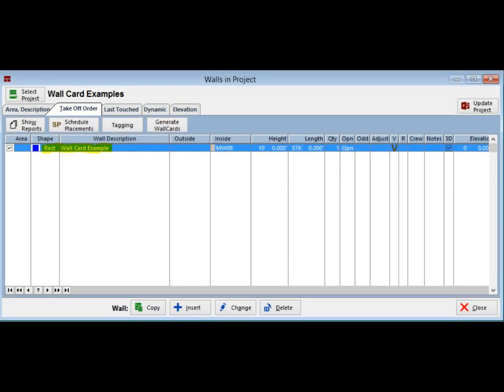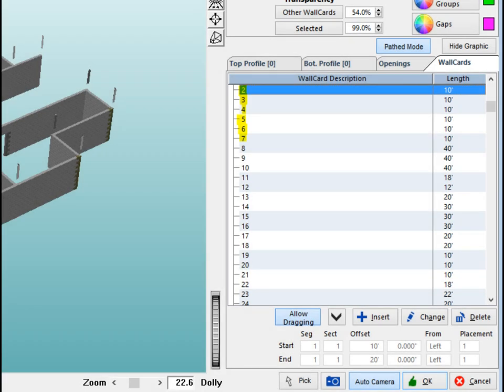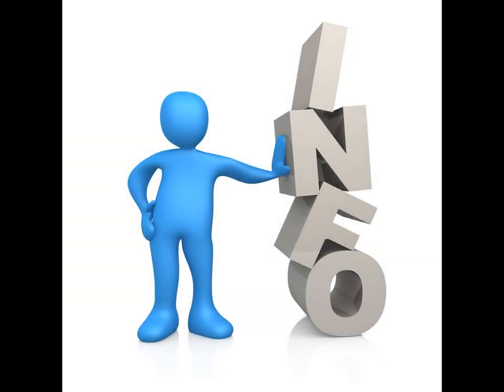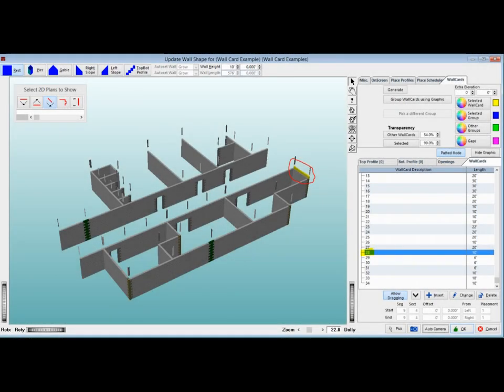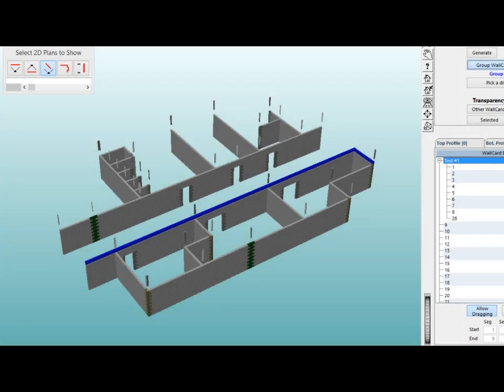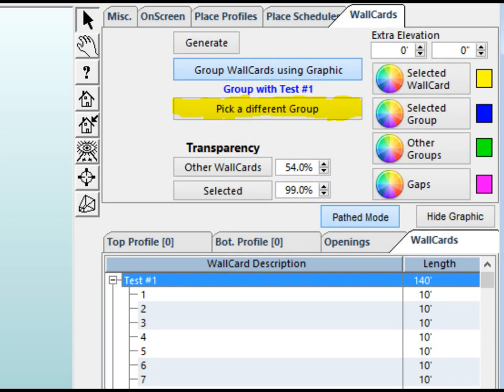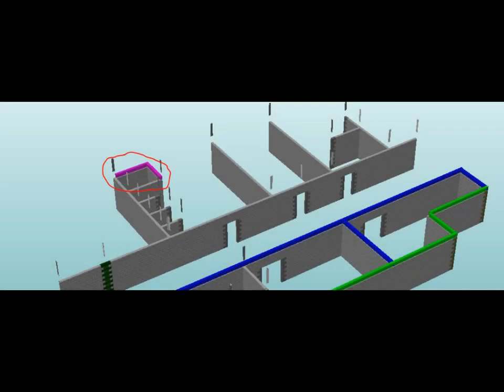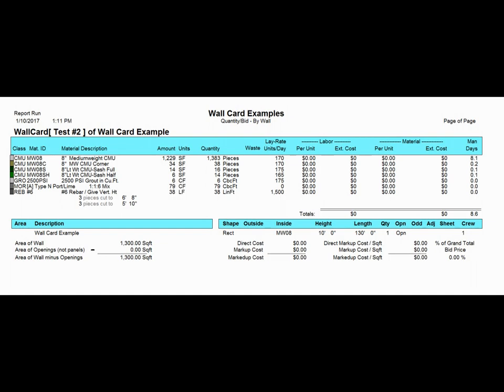#24 Wall Card Module